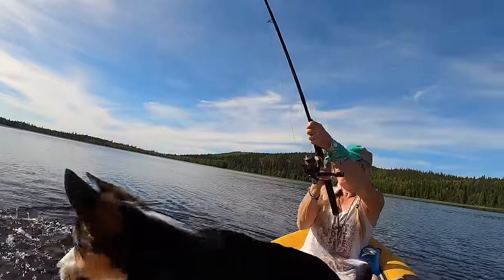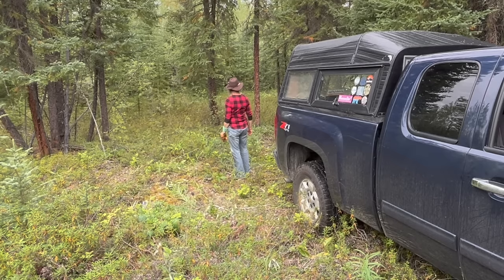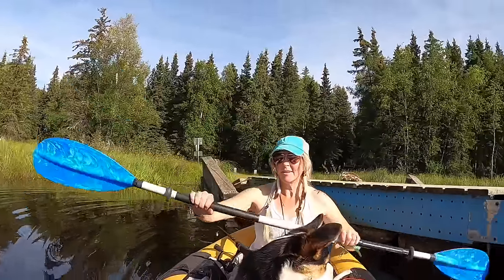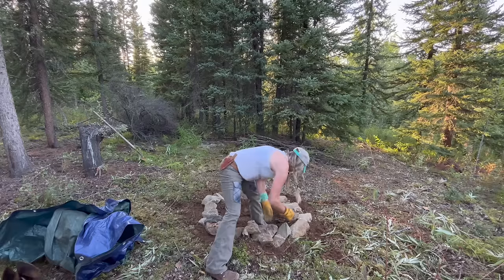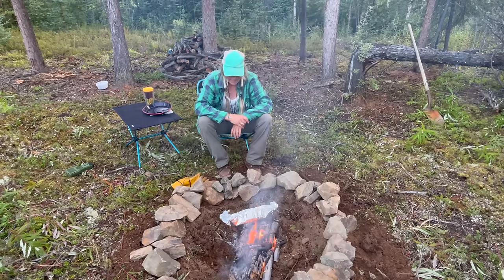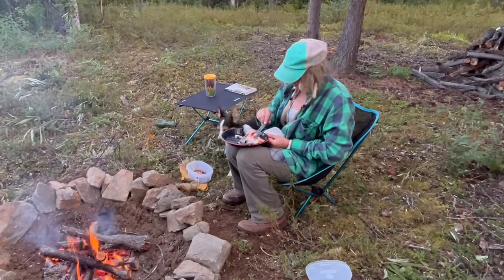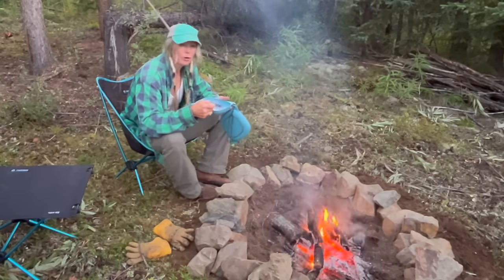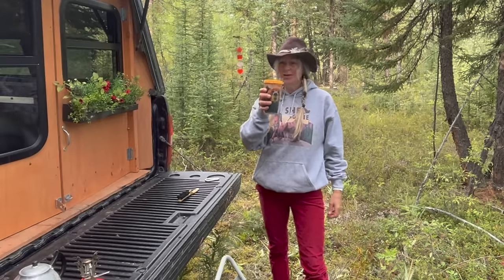First night at survival bunker property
In this video I celebrate my first overnight at our new survival bunker property in Alaska!

After the gross clean out of that rotten trash heap (see previous video links below), I got to move onto the nicest part of the property, the ridge, to start cleaning it up and accessing the possibilities.

After cutting in a trail for my truck, I begin clearing the ridge and install a fire pit. Next, a very stupid fishing trip with my cowboy corgi yields a fresh rainbow trout (miracle!) which I cook on the fire. I soak up the night and then retreat to my homemade truck camper. Cozy and ahhhhhh. fully reaping the rewards of hard work and sweat equity!

If you enjoy watching other people work, you'll LOVE this video! LOL

Thanks for your views, comments, and support!

MY ETSY STORE